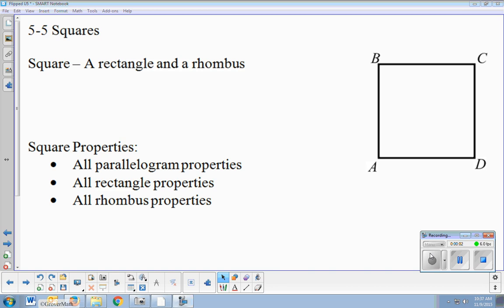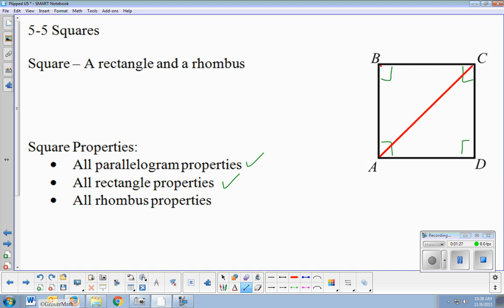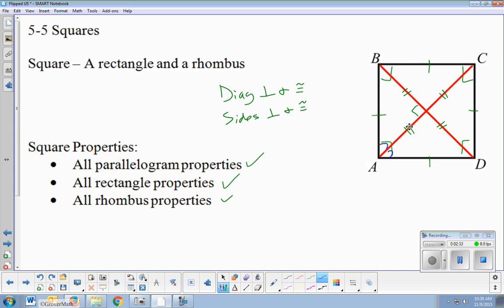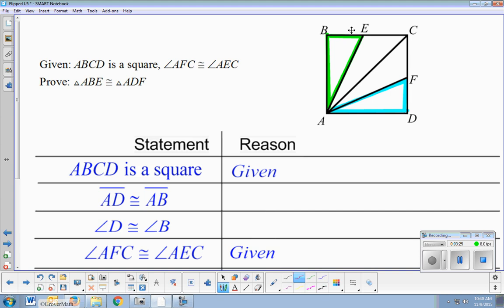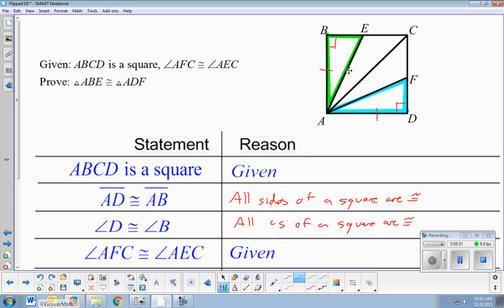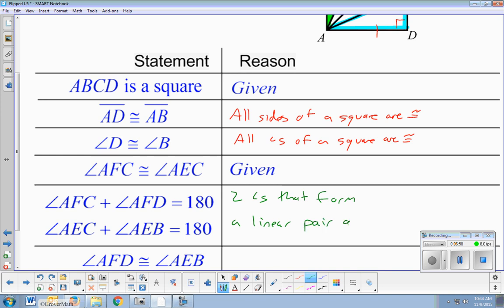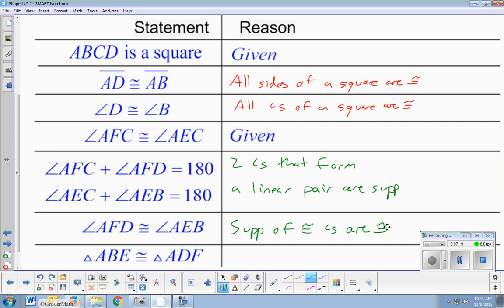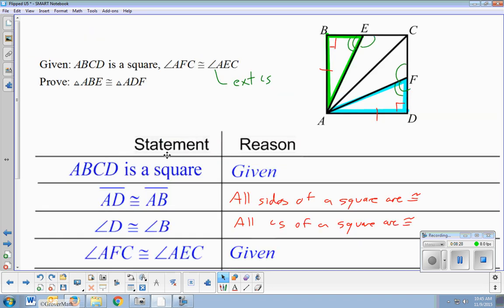5 - 5 Squares